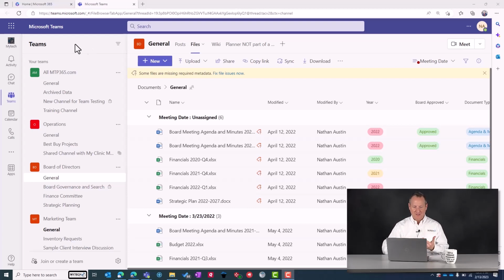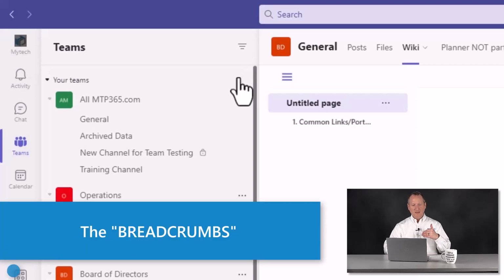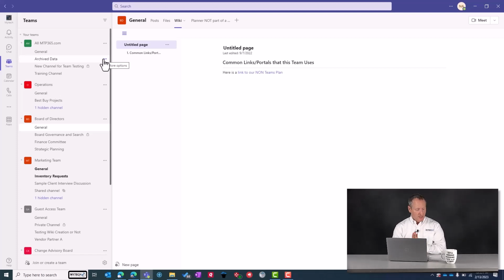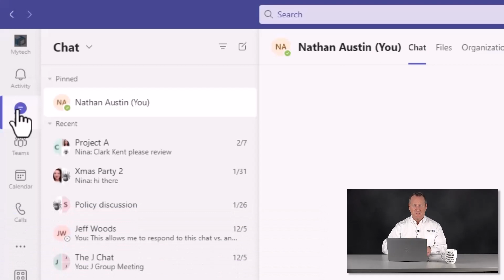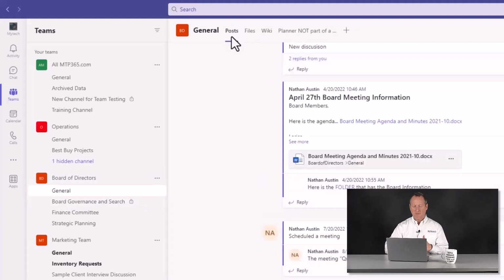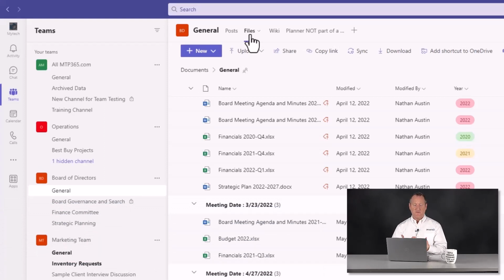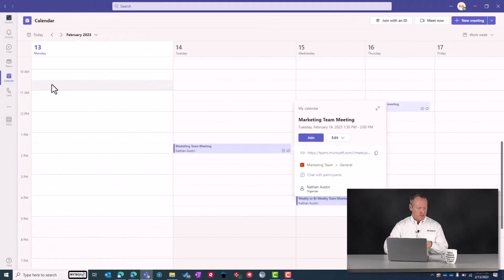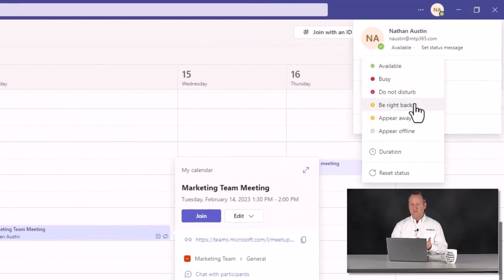How to Navigate Microsoft Teams | Nomenclature & Navigation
In this session, we'll cover guidelines on how to navigate Microsoft Teams, including the "language" of Microsoft Teams and UX tips. Learning basic navigation tips can create greater comfort for those who may be newer to Microsoft Teams, helping you drive adoption within your organization.

00:00 Intro
00:53 Language of Teams
03:21 Navigation | Activity Bell
04:20 Navigation | Teams Chat
05:00 Navigation | Teams Posts
05:54 Navigation | Teams File Tab
06:35 Navigation | Teams Calendar
07:40 Navigation | Your Profile/Status
08:40 Closing